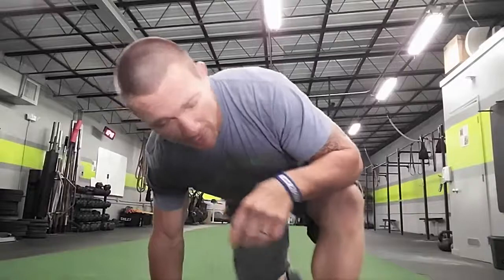'Are You an Athlete' Tactical Tuesday Challenge - Burpee's + Shuttle Sprint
Attempt five Burpee's and then a 50 yard shuttle sprint(25 yard increments), this is equal to one round.  Complete 10 rounds as fast as possible for time. Get after it!   via YouTube Capture